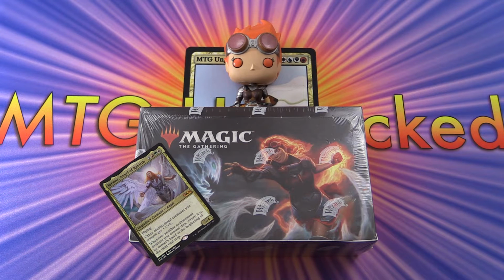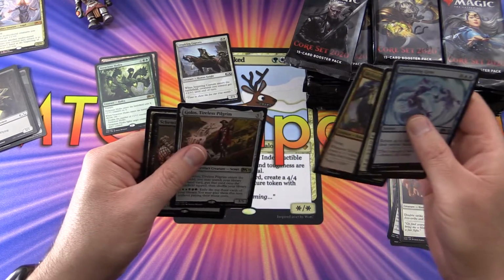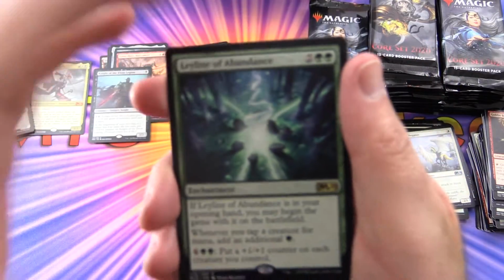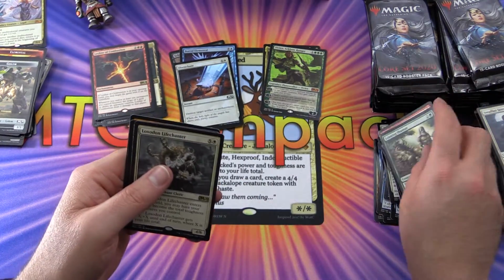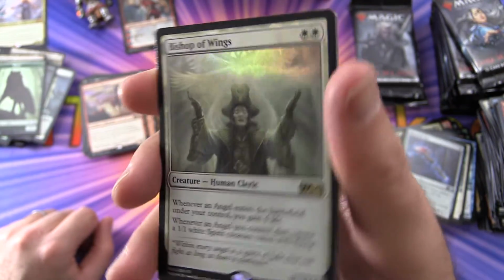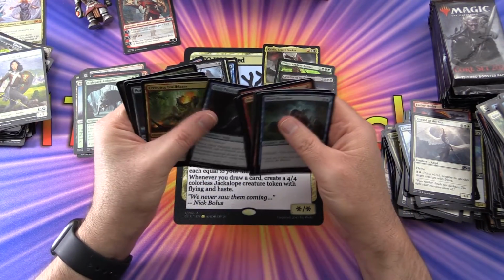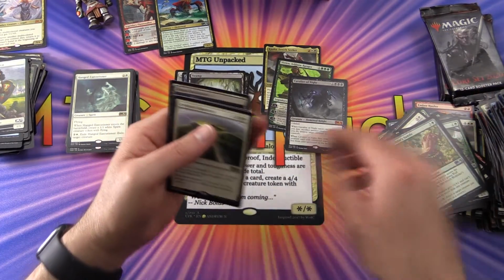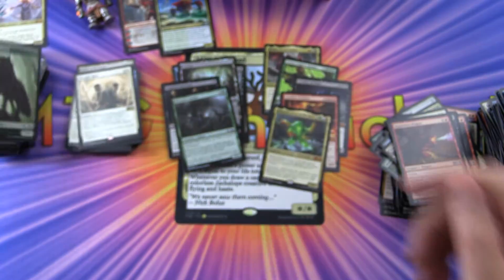Core Set 2020 Booster Box - NICE PULLS!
Unpacking our first booster box of Core Set 2020 Magic: The Gathering cards. What cool new cards will we find within? Let's find out!